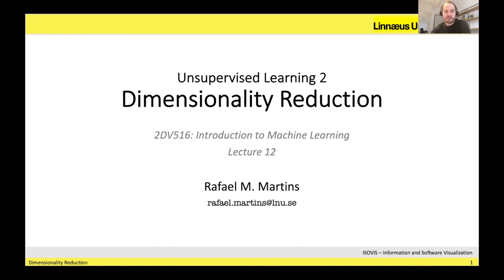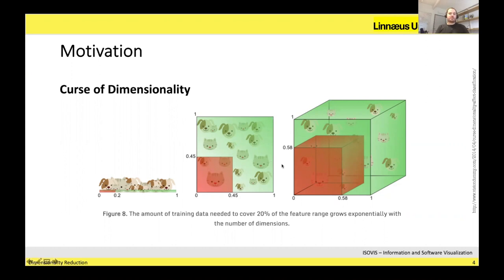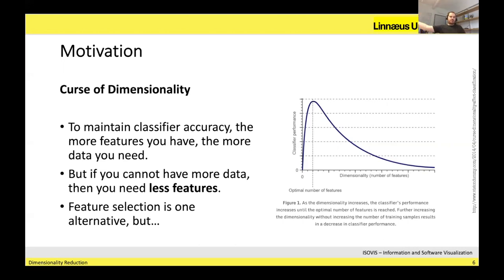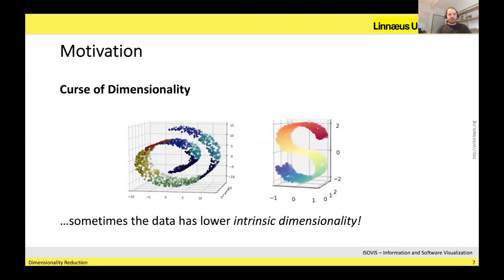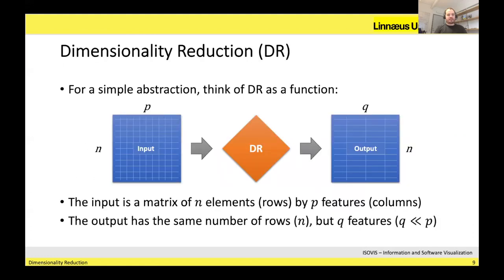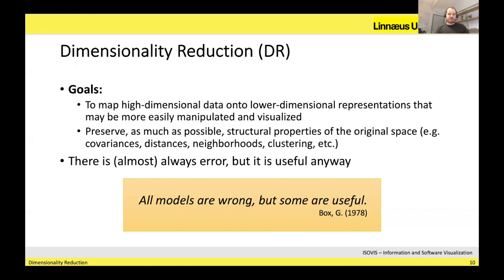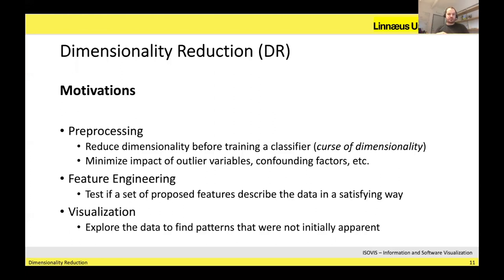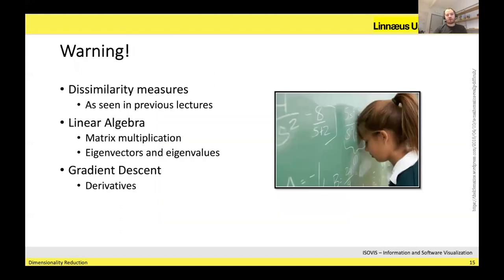2DV516 DR Introduction